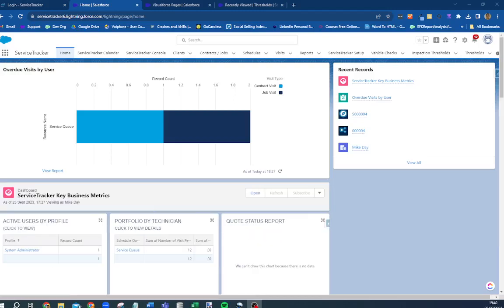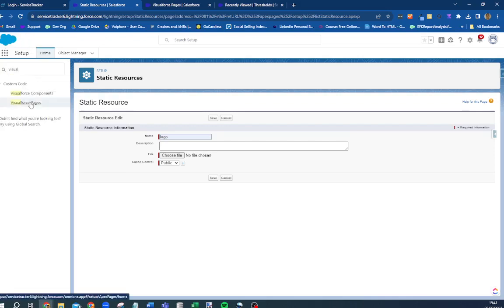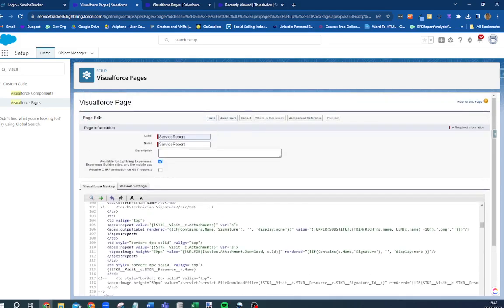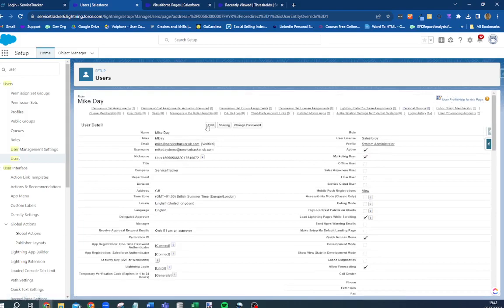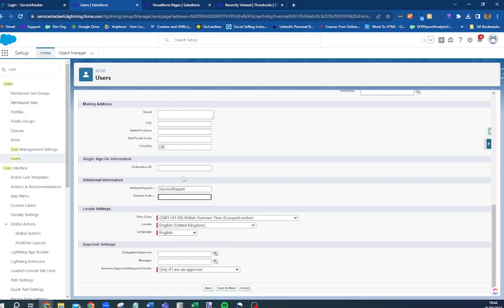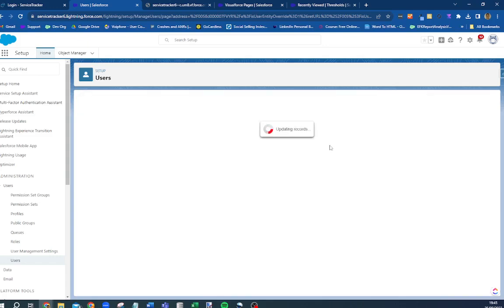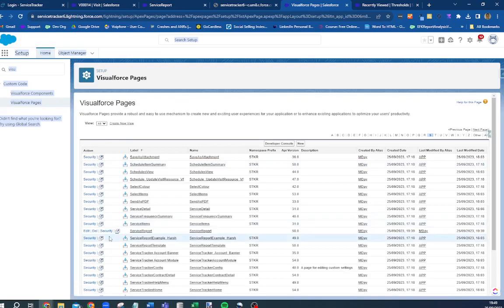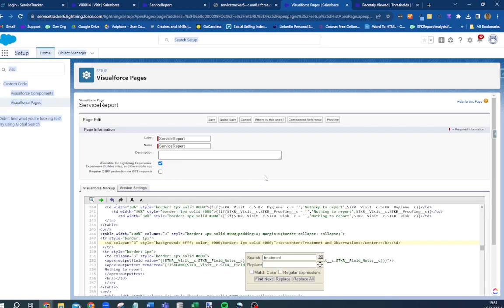Creating Service Report Templates in Visualforce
How to create new Service Reports in ServiceTracker or edit/update existing templates

Click here for a sample template you can copy and paste as per the tutorial